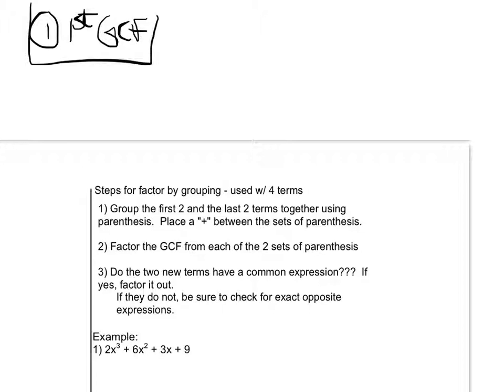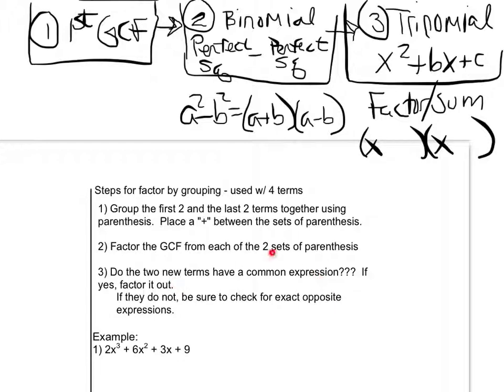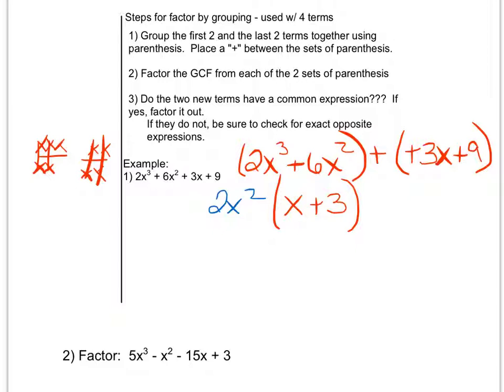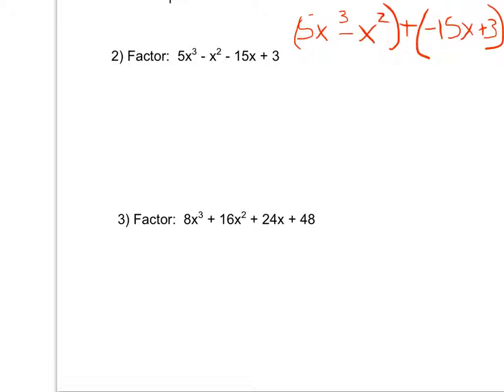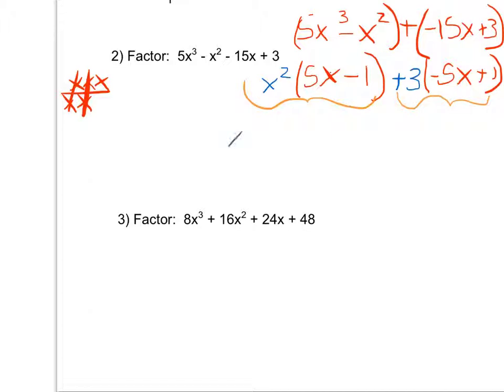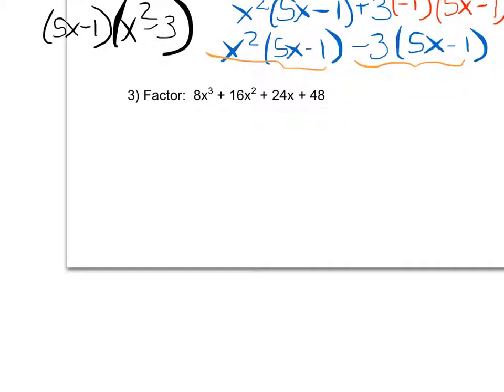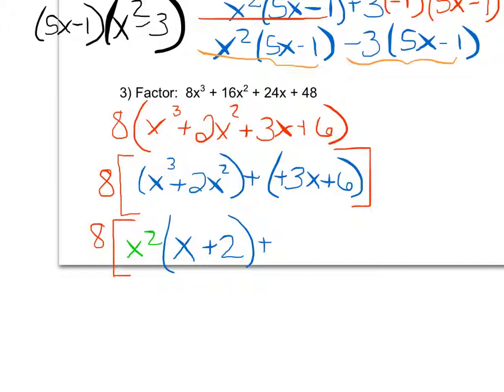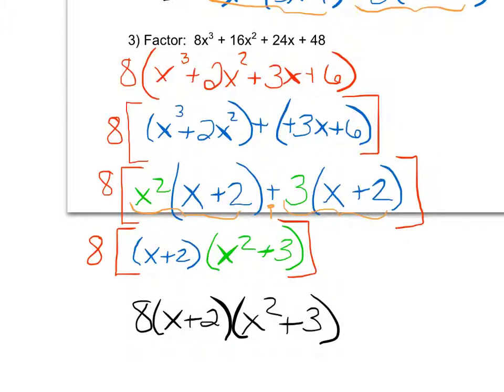Factoring By Grouping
Factoring By Grouping with Polynomials with 4 terms